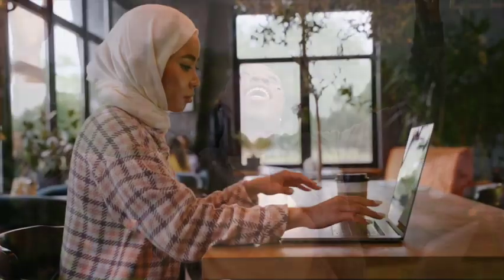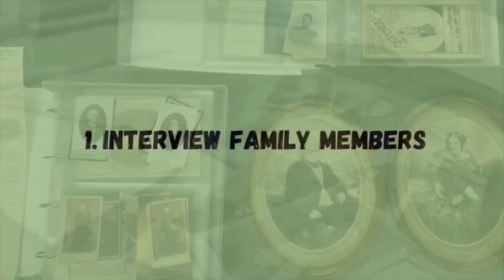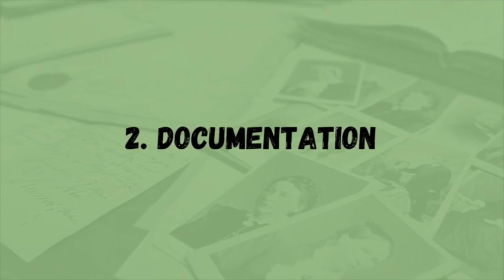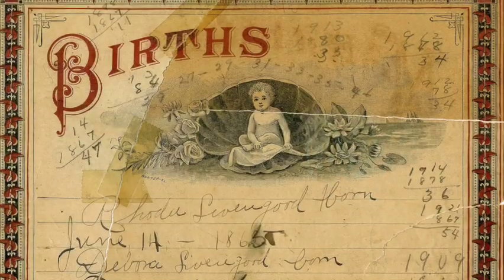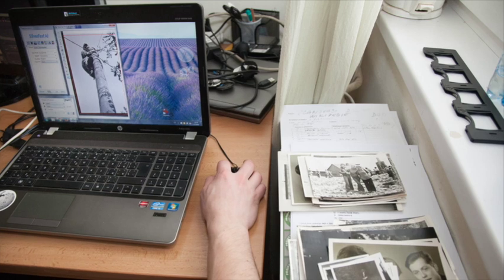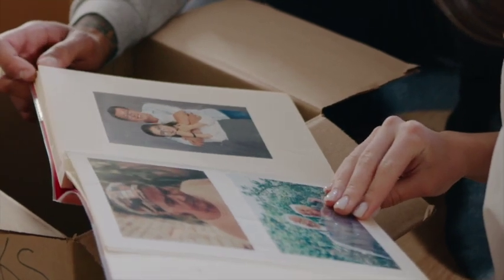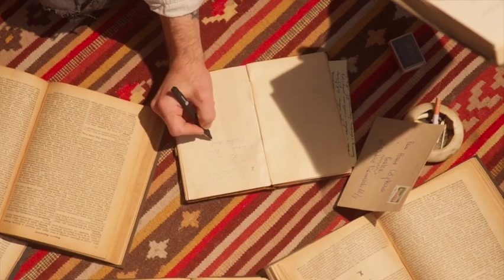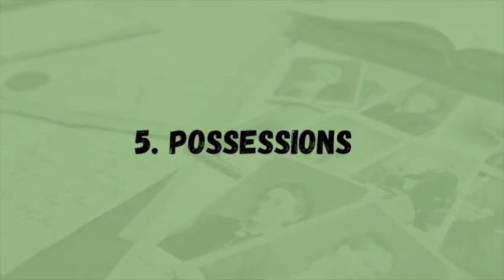Beginner’s Guide to Genealogy: How & Where To START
Curious about where to begin researching the lives of your ancestors? I share five steps to get you started with resources you already have 🙌

Start Exploring & Preserving Your Family's Legacy with These Videos